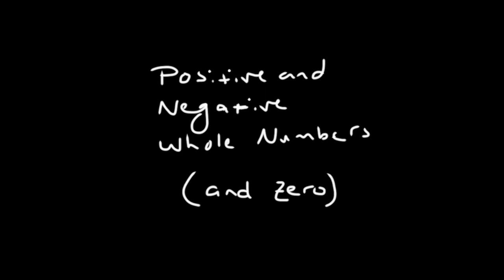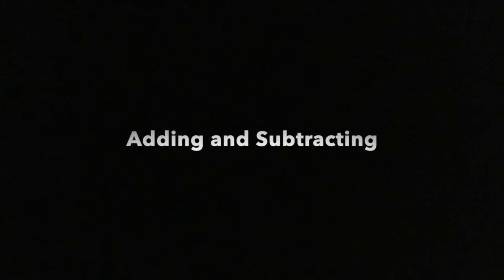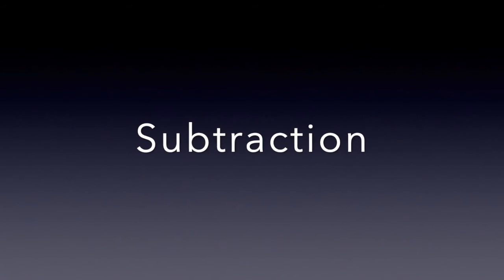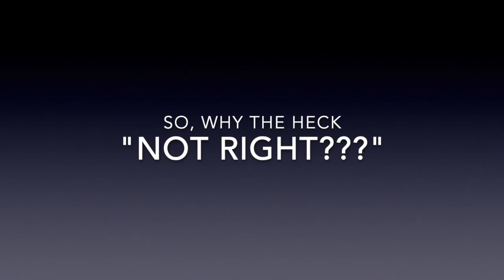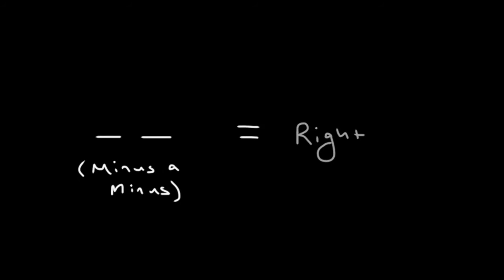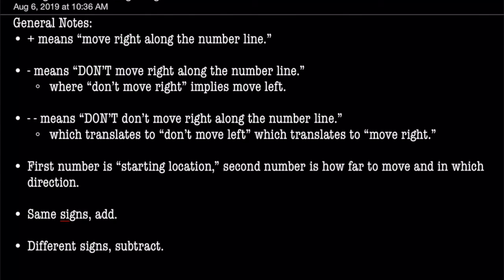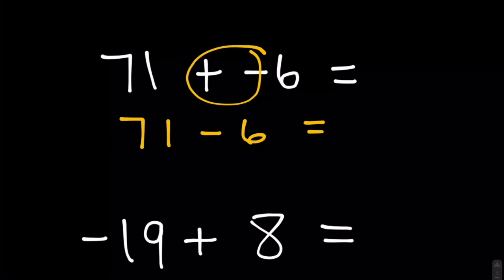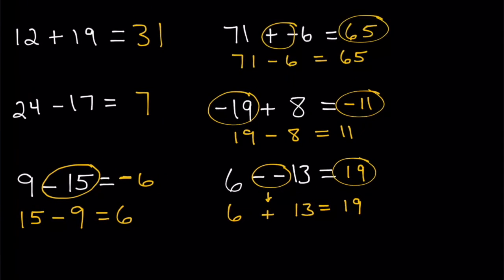Adding and Subtracting Integers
A quick tutorial on adding and subtracting integers. Here you'll learn 1) what an integer actually is, 2) a helpful interpretation of adding and subtracting as motion along the number line, 3) how to deal with double negatives, and 4) a few basic rules for adding and subtracting integers. Good luck!